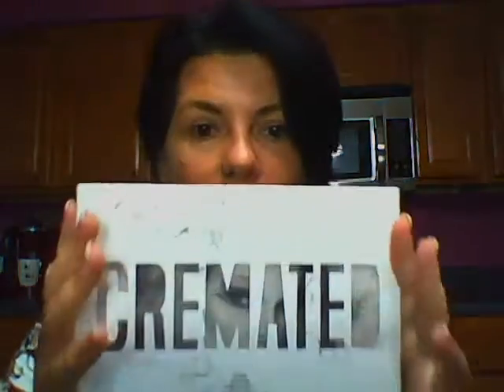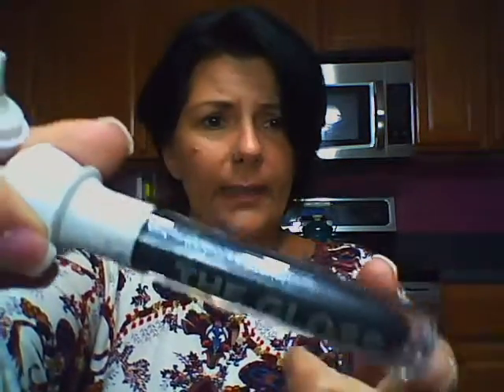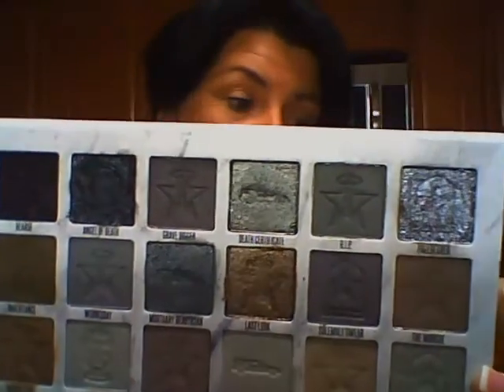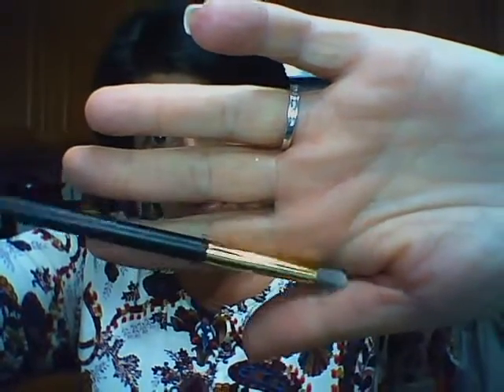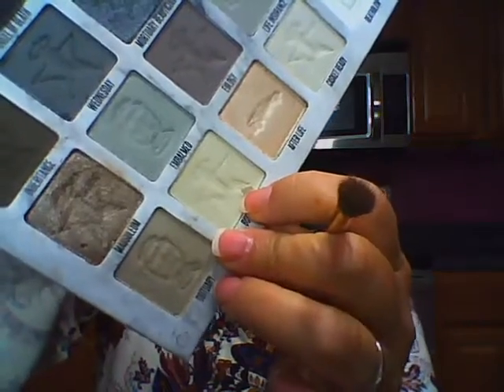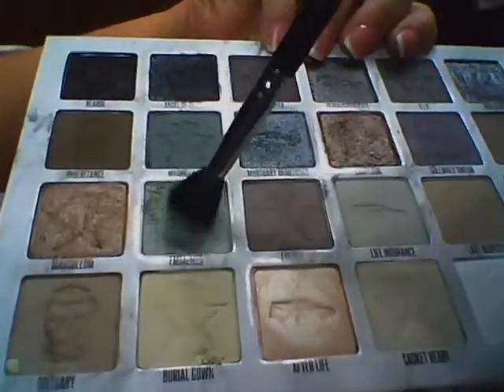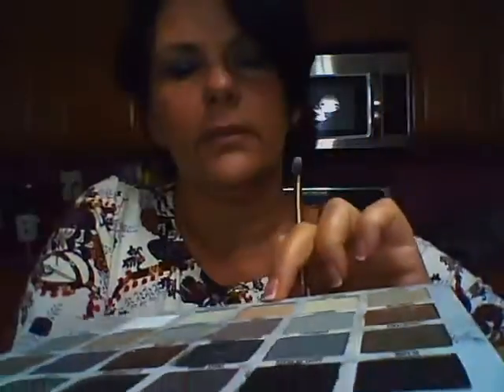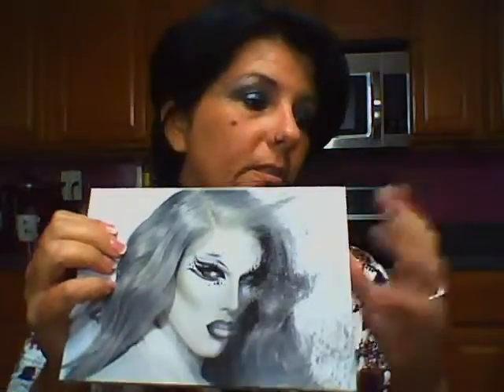Cremated Palette By JEFREE STAR is it living up to the hyp ???????!!!!!!!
My true thoughts on the colors and performance of this long awaited palette.